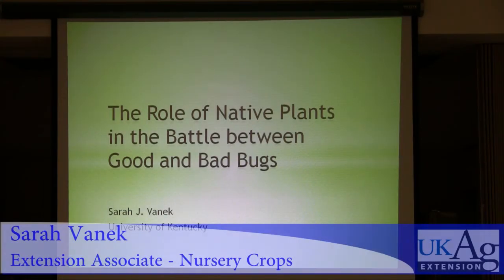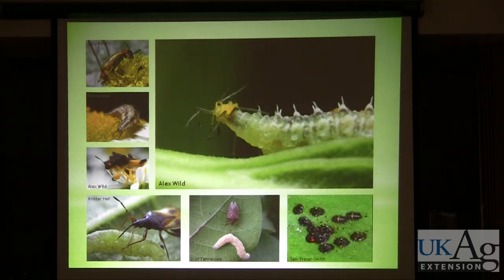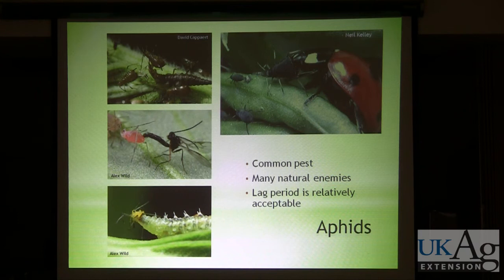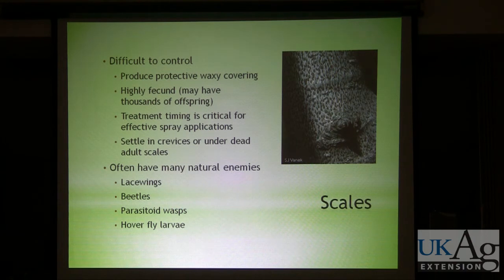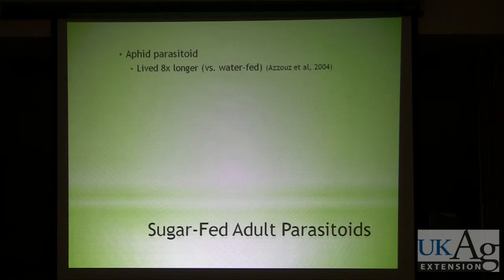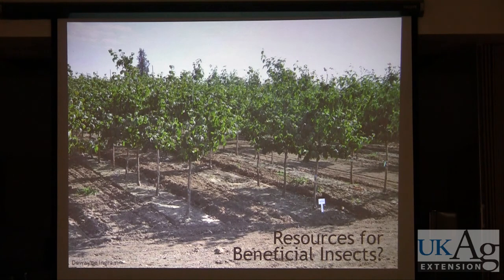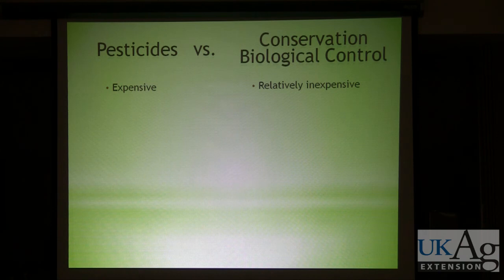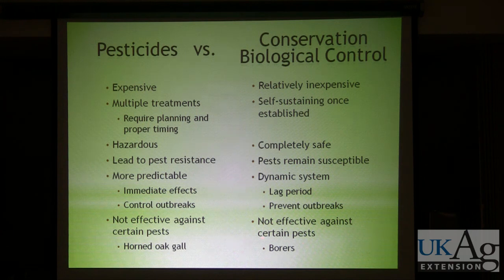Role of Native Plants in the Battle Between Good and Bad Bugs - IPM in Kentucky - Nursery Crops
Sarah Vanek, Extension Associate - Nursery Crops, discusses beneficial insects and how they are affected by native plants. Recorded on December 1, 2011 at an Integrated Pest Management meeting hosted by the University of Kentucky Research and Education Center Department of Horticulture.